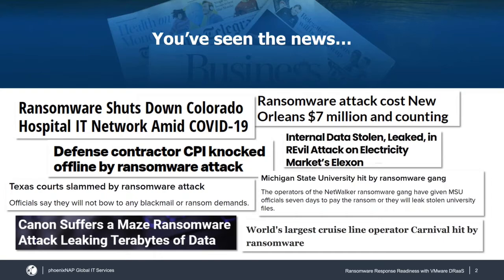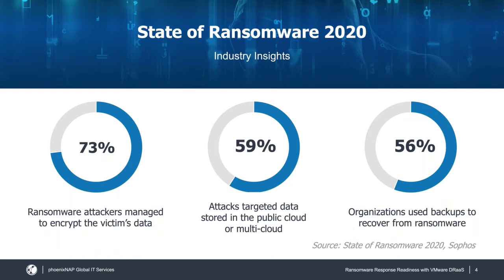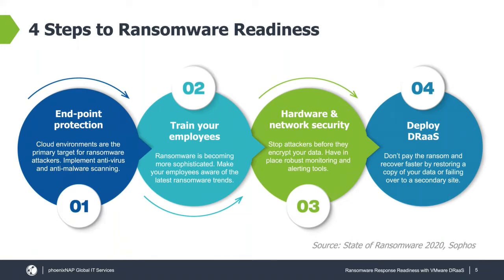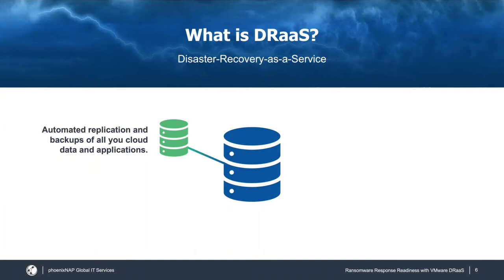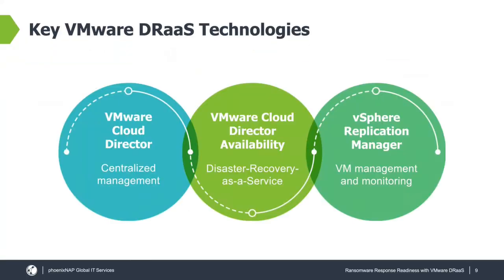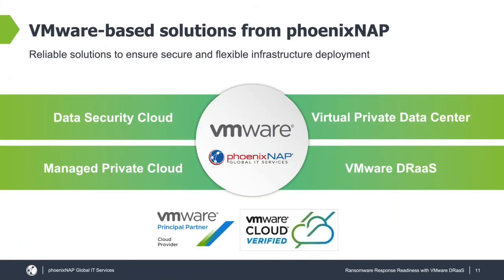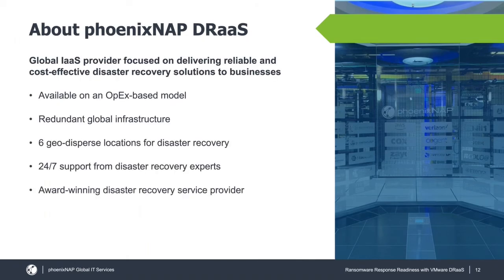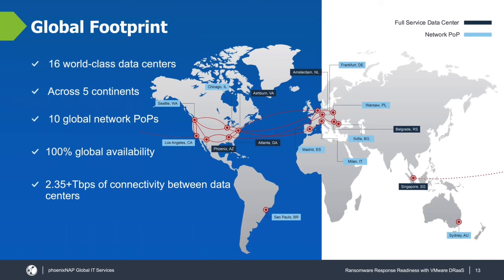VMUG Webcast - Ransomware Response Readiness with VMware DRaaS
Ransomware continues to be a pain point for most modern organizations as the attacks grow more sophisticated and the costs of rectifying their impact remain high.

“The State of Ransomware 2020” report by Sophos suggests that organizations that do not pay the ransom can lose hundreds of thousands of dollars in terms of downtime, productivity, device, and network costs. For those that do pay the ransom, the costs often grow to over $1M.

This risk can be eliminated with a ransomware readiness plan and an effective DRaaS solution in place. In this webcast, phoenixNAP’s EVP of Products, William Bell, will provide some best practices for ransomware readiness, particularly focusing on vSphere environments. He will talk about the VMware-native DRaaS option through vCloud Availability and explain how it helps recover data in case of a ransomware attack or a disaster.

Watch this webcast to learn:
• State of ransomware 2020 and beyond
• Ransomware readiness best practices
• DRaaS capabilities and solutions
• DRaaS vs. backup as a service (BaaS)
• vSphere protection using VMware DRaaS